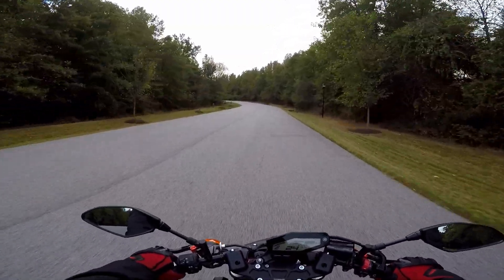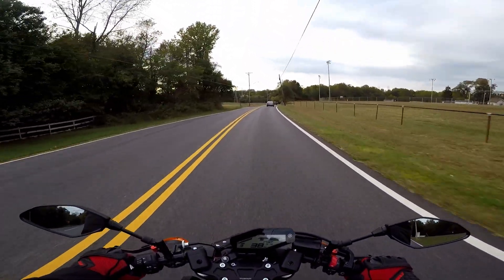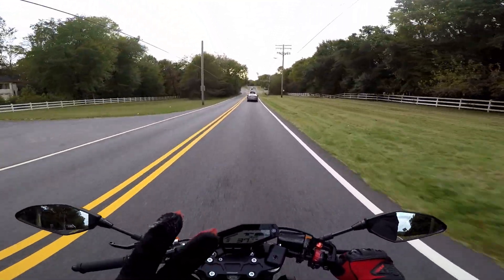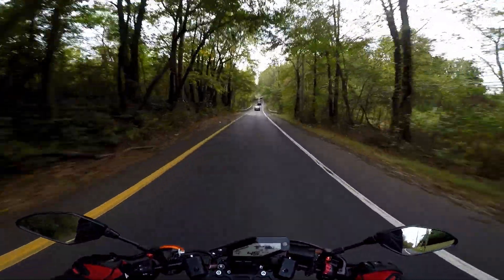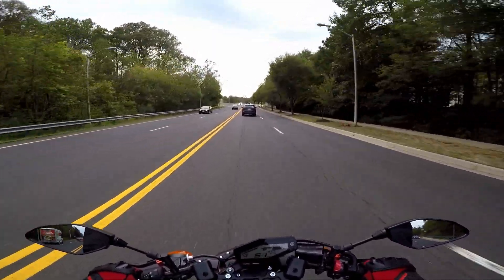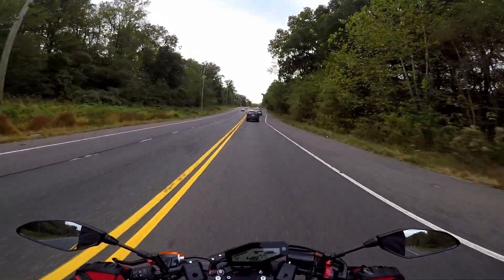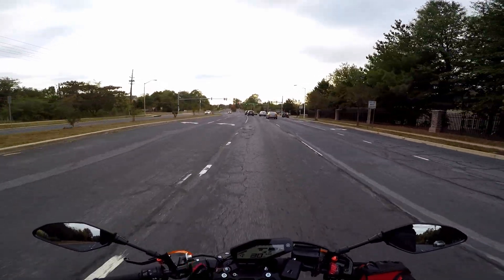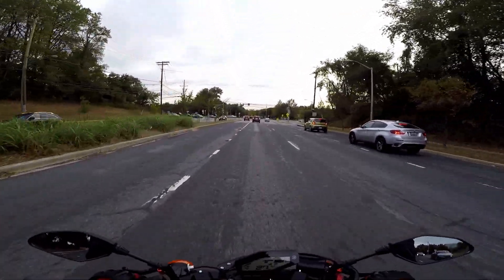5 Things I LOVE About My FZ09 (MT09)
In this video I talk about 5 of the things that I LOVE about my 2015 FZ09 and why you should buy one if you are considering it.

How I make my videos:
2015 FZ-09
Gopro Hero 5 Black
Bell Qualifier Helmet

Intro template created by panzoid user InsomniaX